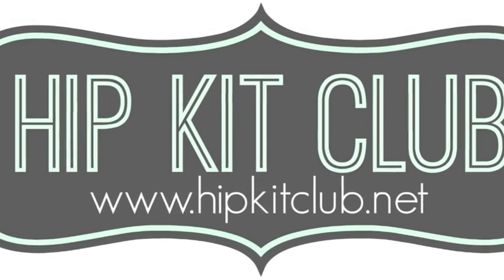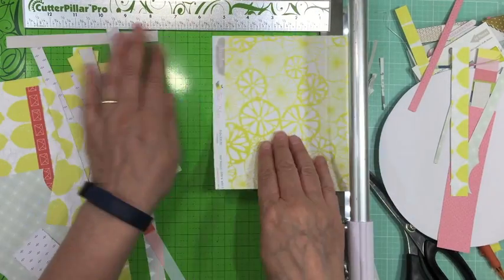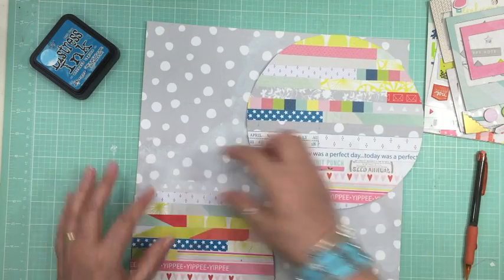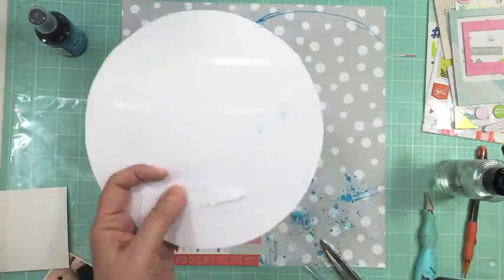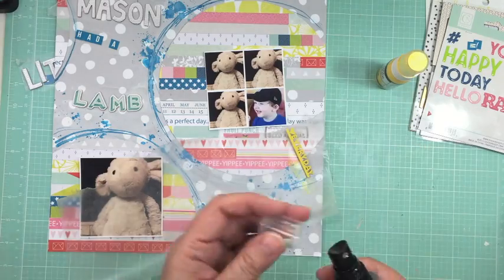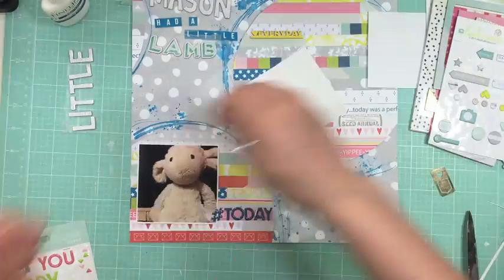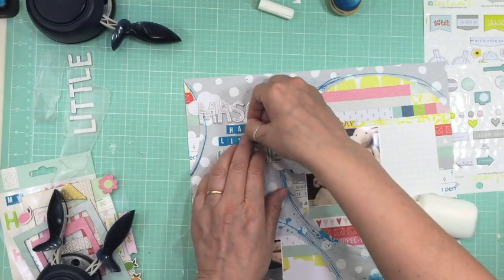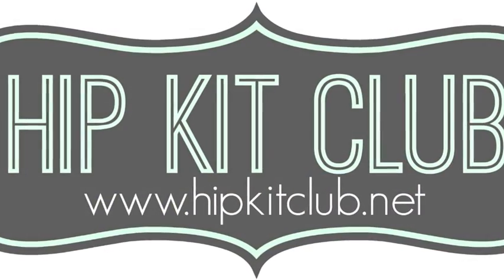Scrapbooking Process 451: May Hip Kit (2015- 84/180)